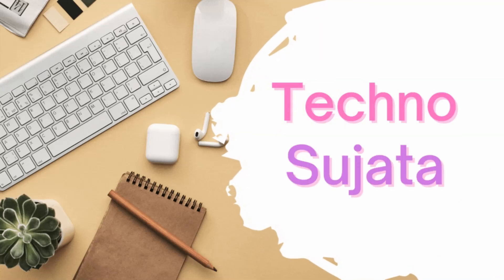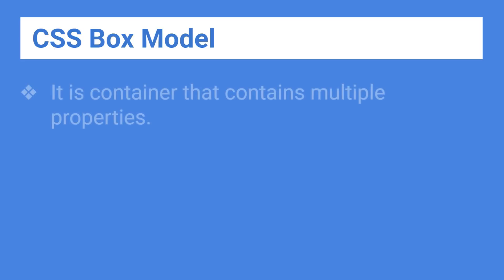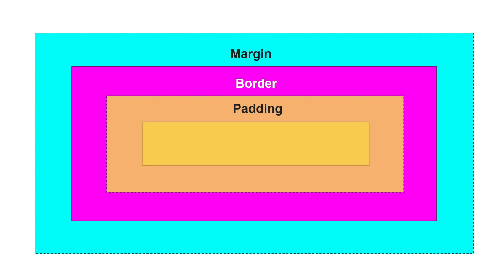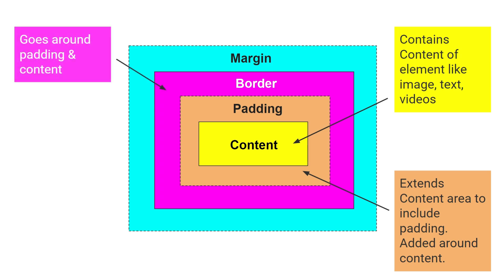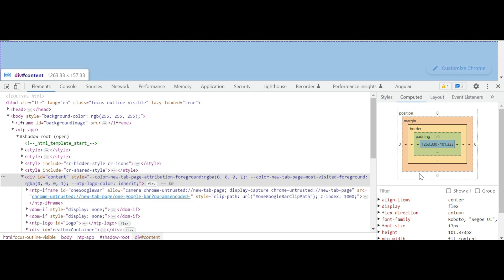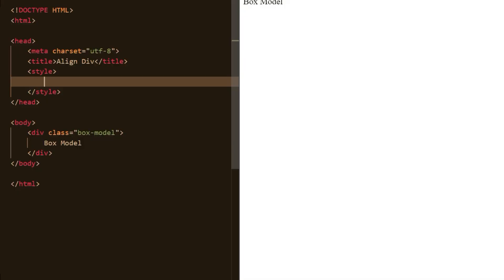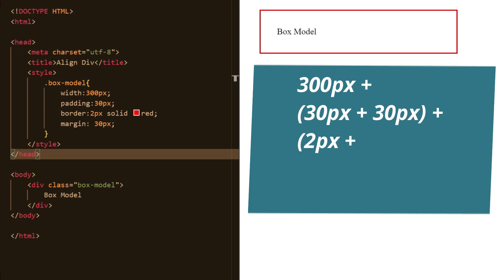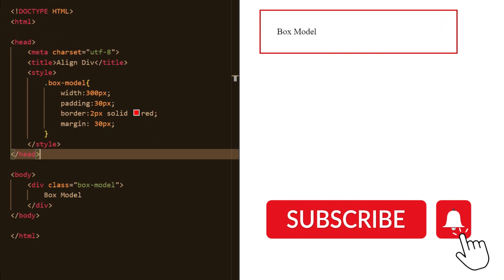CSS Box Model | Margin, padding, border, content | Learn CSS box model in 2 mins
In this video you will get a basic idea of
- What is CSS box model?
- Simple example of CSS box model
- Calculate full width of HTML Element